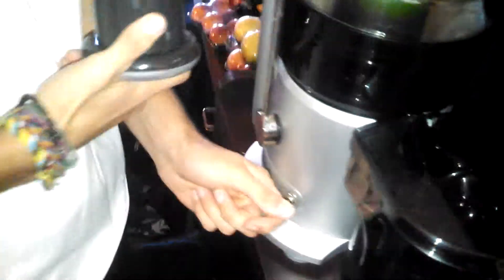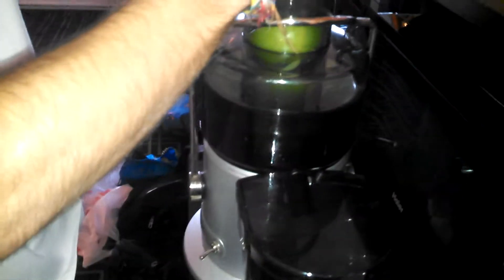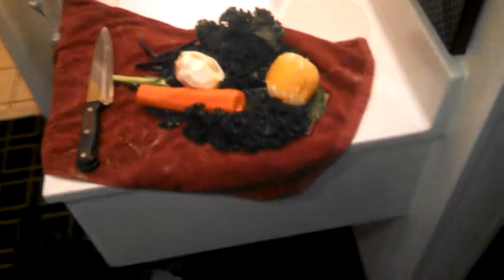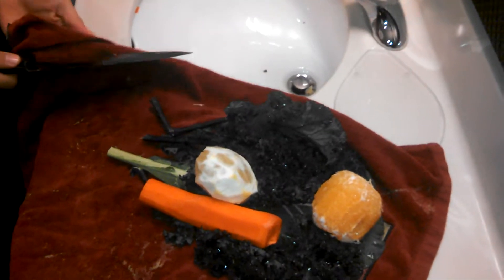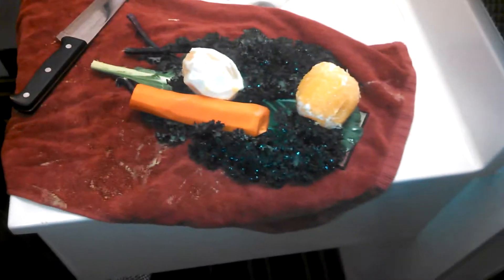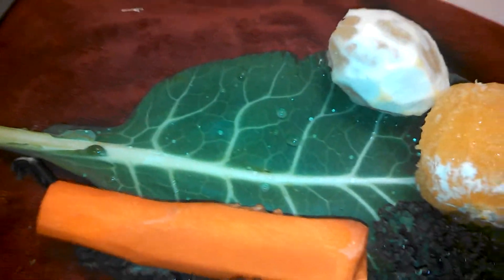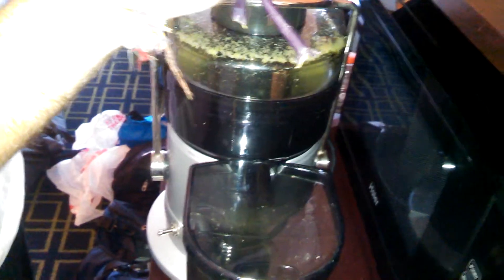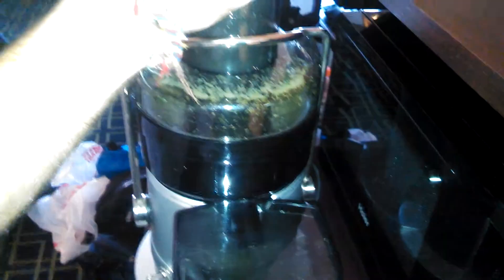How to- Juice Fast